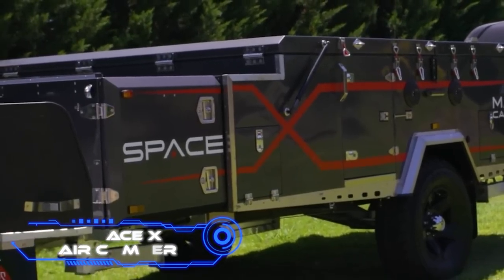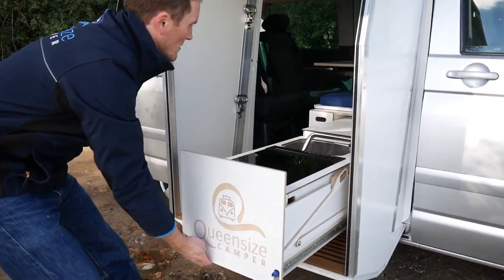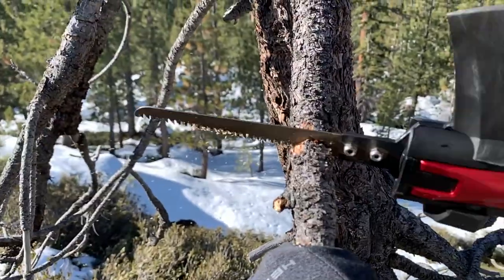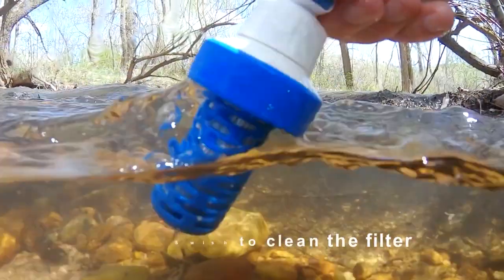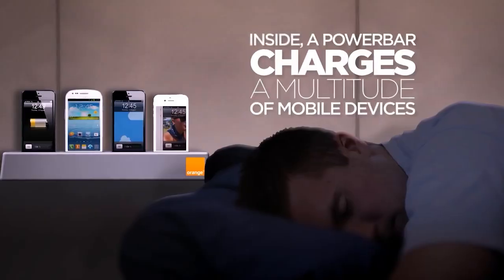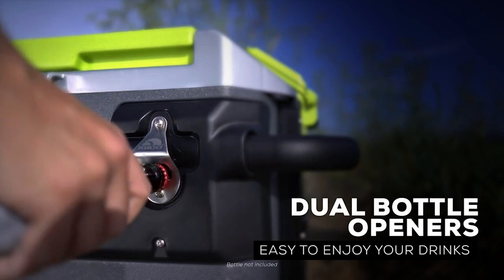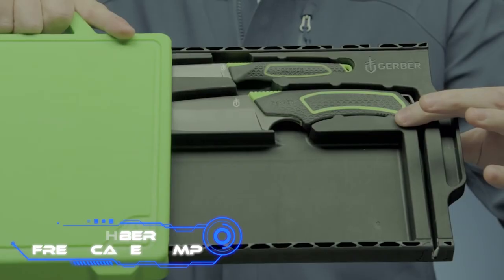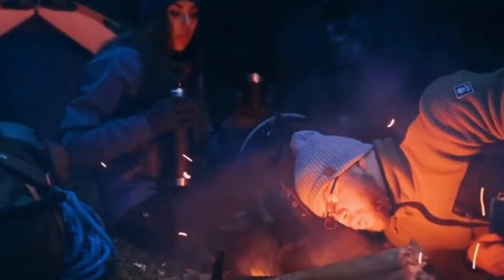CAMPING GADGETS AND INVENTIONS FROM AROUND THE WORLD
In this video, we're going to take a look at some of the most interesting camping gadgets and inventions from around the world. From fire starters to water filtration systems, we'll explore some of the coolest camping gadgets on the market!

00:20 - Space X Air Camper
01:23 - QueensizeCamper Concept Galeria ForFour
02:23 - GIGA Pump2
03:31 - Adventure Mate AM-V2
04:39 - Katadyn Gravity BeFree™
05:37 - RinseKit PRO PAK
06:29 - Orange Solar Tent Concept
07:34 - Haven Safari
08:26 - Igloo Trailmate Cooler
09:24 - Archiworkshop Glamping Project
10:24 - Gerber Freescape Camp
11:11 - BN50X RESCUE BACKPACKS